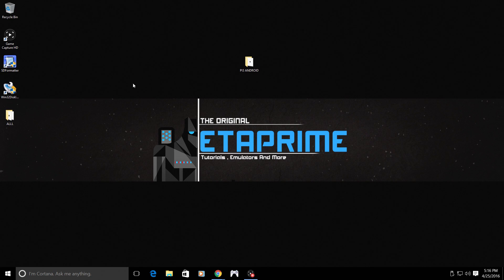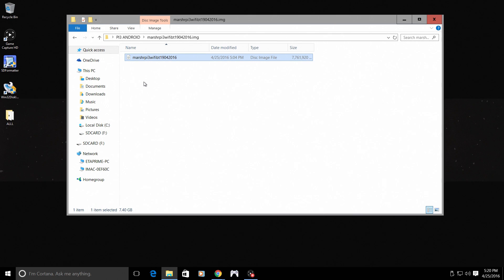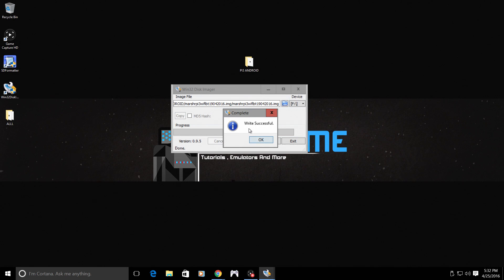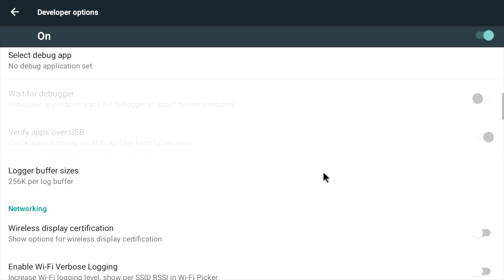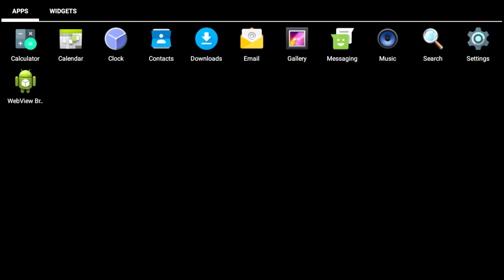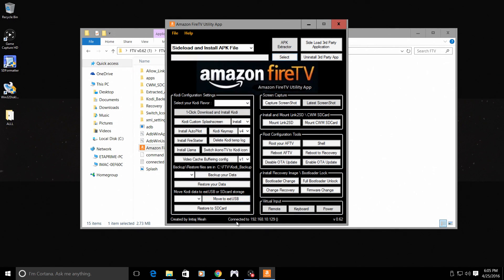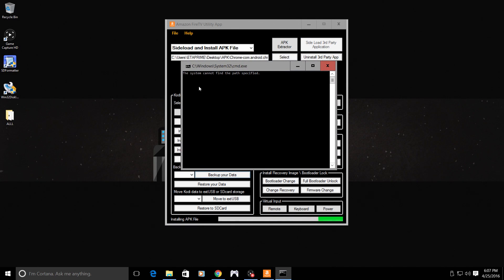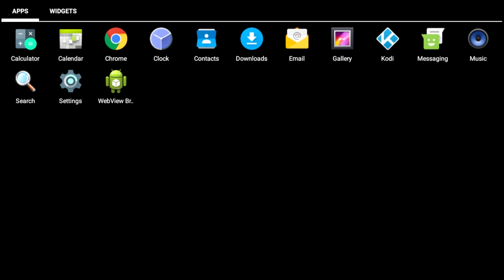How To Install Android 6.0 Marshmallow On Raspberry Pi 3 And Side load Apps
AMAZON LINKS

Do you run an AdBlocker? Consider donating to help me continue making this channel grow

How To Install Android 6.0 On Raspberry Pi 3 And Sideload Apps Over adb Network.